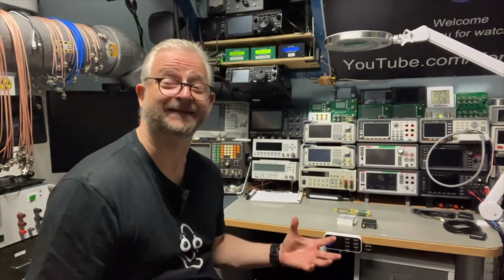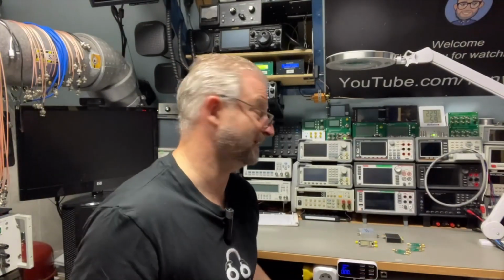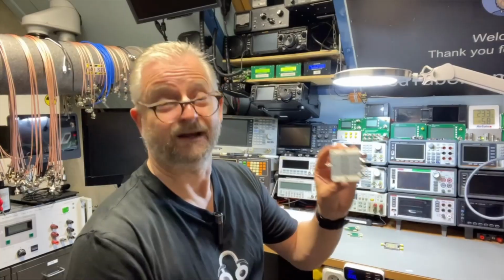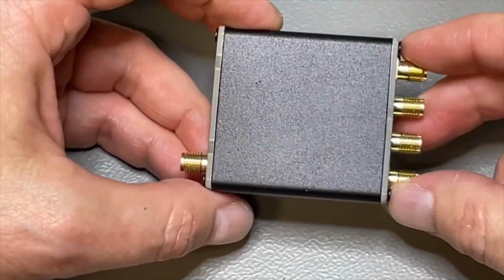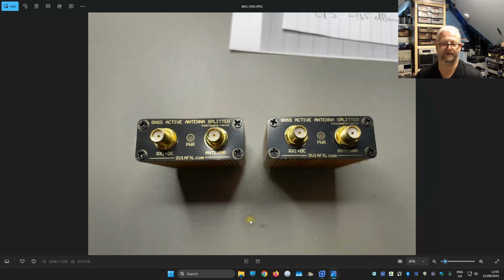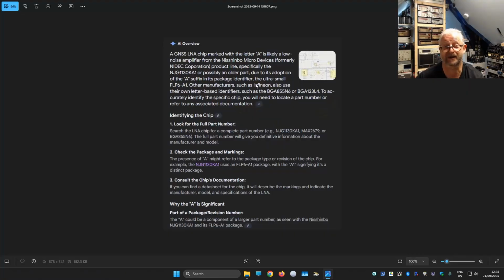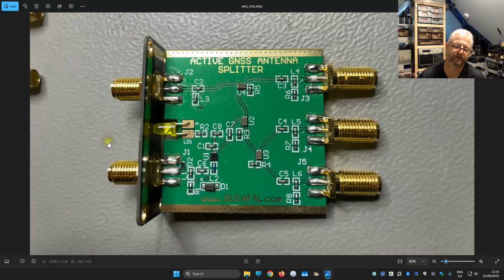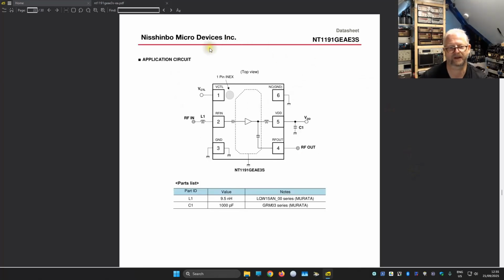TA-0456: GPS GNSS Power Dividers passive active - SV1AFN Splitter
GNSS Splitter active, we have a look at the SV1AFN old and new type.

Related Items :
Resistive tee
RF 2 way
RF 4 way
Distrib 4-way active (1-300 MHz)
RG-316 cable SMA
Clippy T-Shirt
NTP server GPS
NTP with display
GPS generator